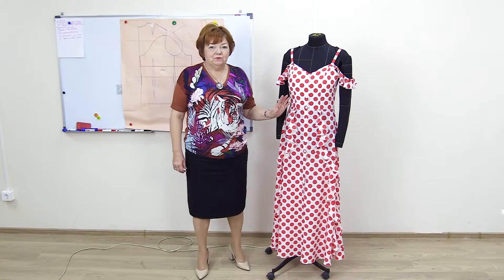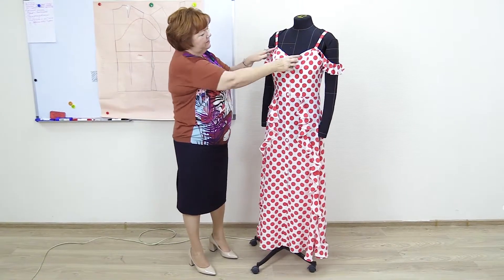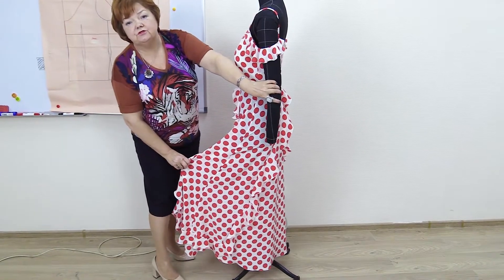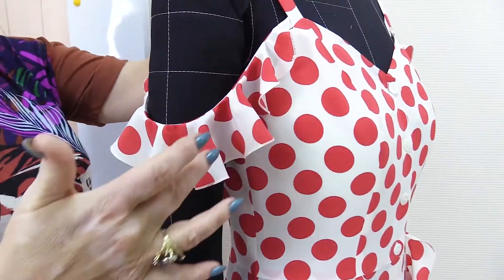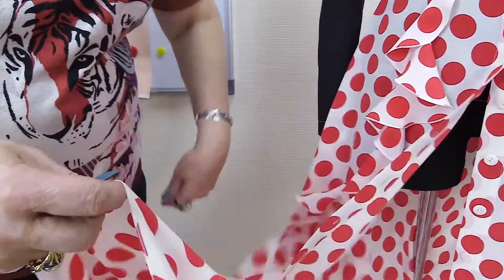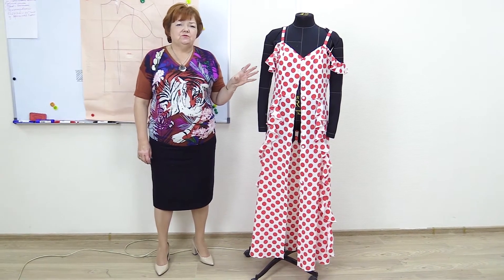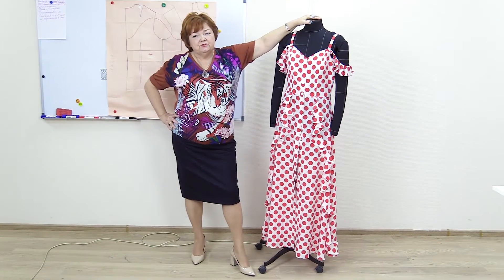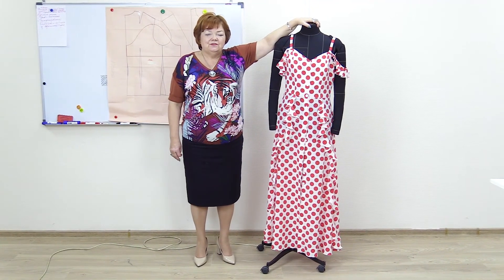DIY: Review of a dotted sundress with shoulder straps. Summer dress with a flounce and buttons.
Today we are going to show you a review of a finished summer dress.
We haven’t showed you the finished clothes for a long time, and we have so many of them in our fashion house.
This sun dress was made using my 10-measurement system. Some people think that it’s much easier so sew a sundress, because it has only 2 stripes instead of a sleeve. Actually, sun dress is harder to make than a usual dress.
The shoulder straps are not too wide, and there’s also another strap, just for decoration – a strap with a flounce.
It’s a very simple sundress. The skirt is flared. It’s flared from the middle. And the dress is buttoned like a dressing gown.
I'll tell you about the flounces. It’s actually just one flounce. The flounce was edged with a rolled seam.
You need to measure the flounce in advance and prepare it. You can make any flounce you like.
The fit is perfect.
The placket is absolutely straight, it was made in accordance with a ruler. The edge is covered inside.
The bottom was processed with a baby hem. The flounce – with a rolled seam.
We’ve already showed you how to work with a baby hem.
Practice, guys, and you’ll be able to do it.
Theoretical understanding of how to make things is far from practical application.
The bodice is packed with a fine cambric.
Such design should not be made from a fabric with a huge ornament. Use dotted fabric or some small ornaments on silk or chiffon, maybe some small flowers. Geometric patterns won’t look good here neither. Dotted fabric is the best for such sun dresses.
Girls, let’s try to make the world more beautiful ourselves.